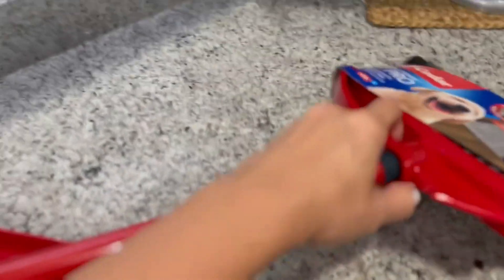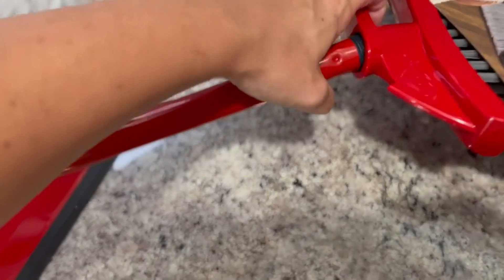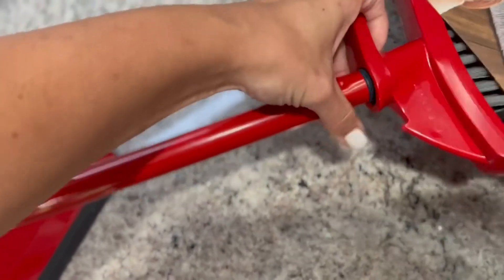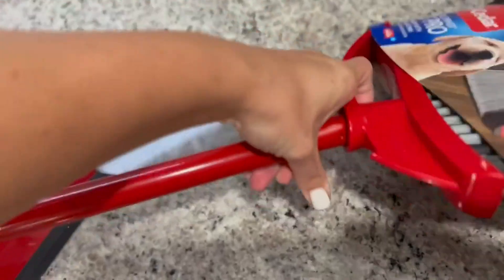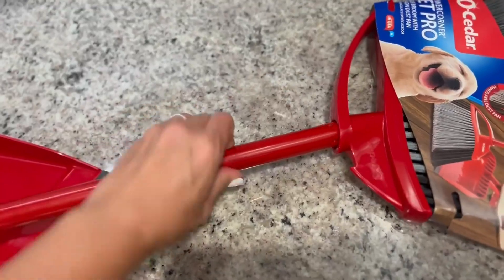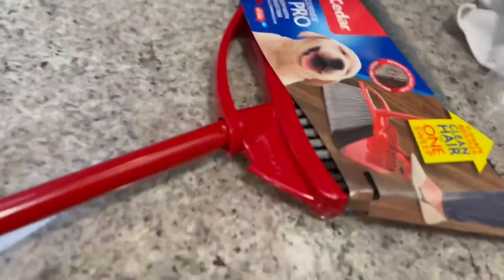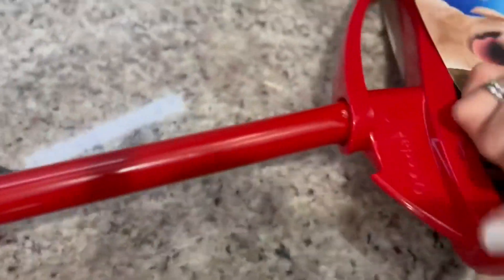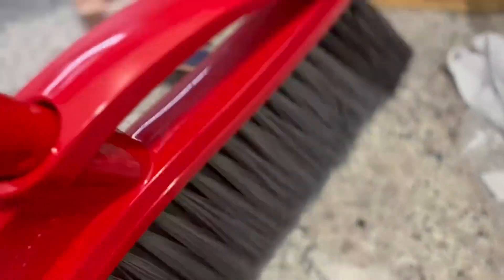O Cedar PowerCorner Angle Broom with Dustpan Review